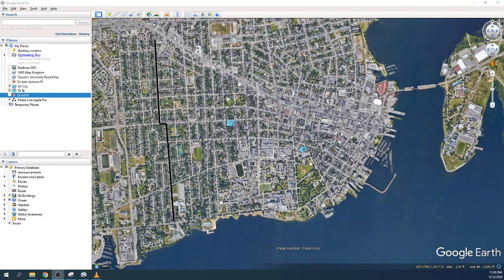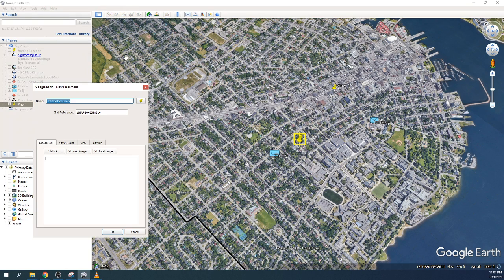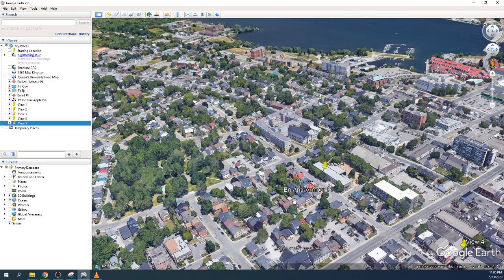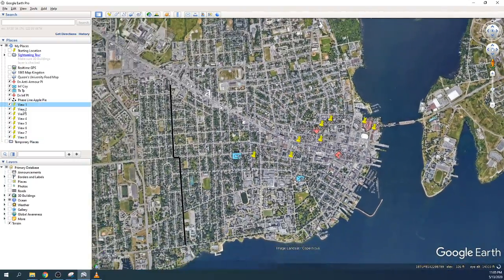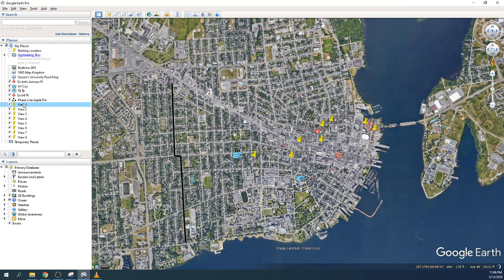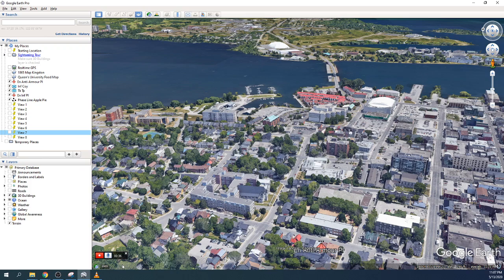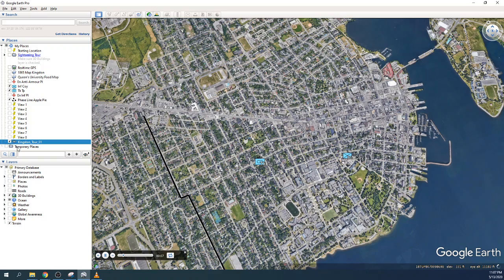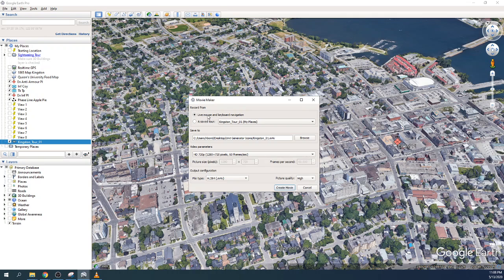02 Google Earth - Creating a Briefing Video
This 3 part tutorial shows how to use Google Earth Pro to create a video for briefing purposes on Webex.